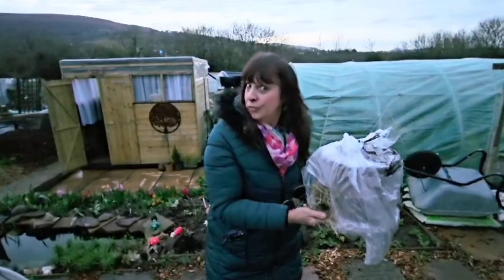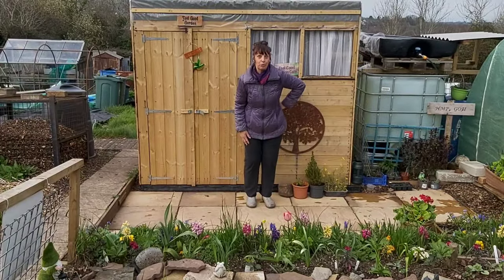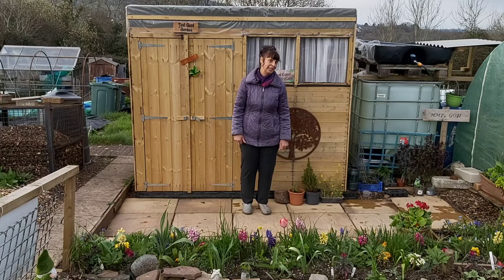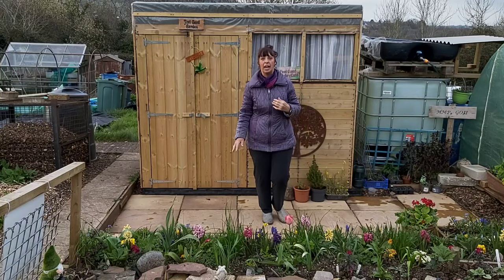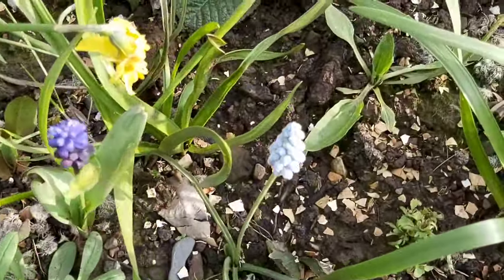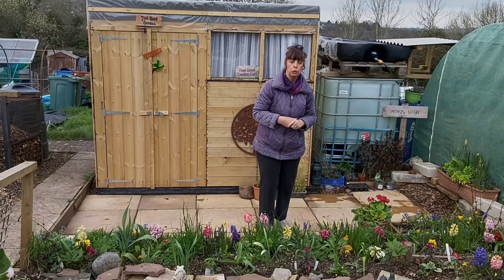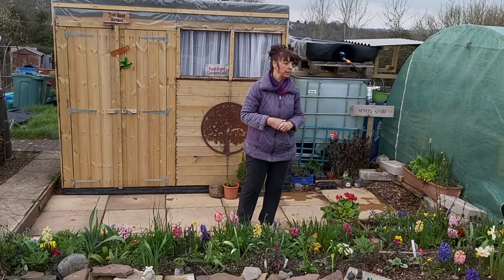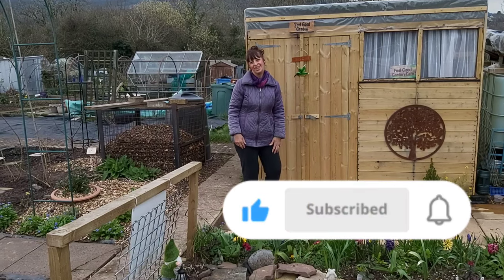The Allotment Our Happy Place! (Trevor The Hedgehog has Arrived at Our Plot! )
We're all excited on our allotment plot as tonight is the night to release Trevor The rescue Hedgehog.

Danny@TheGrowUpChannel came over to keep me company in the dark. We sat drinking coffee and waited and waited.  Although Trevor didnt appear while we were sat there, we do have footage on the trail cam that he came out later on, a short while after we left.

There's also footage of a magpie that flys onto our allotment shed roof, some pigeons and an allotment wandering cat. One of the pigeons helps himself to the purple Sprouting Broccoli on the allotment, he's so cheeky. I must net the purple Sprouting Broccoli or we'll have none left!

Been using lots of lemons lately and been saving the seeds so I think I might have a go at growing lemon trees.

A look around our spring flower bed. There's, primroses, hyacinths, muscari, tulips, chives, erisymum, Aquilegia, perennial cornflowers, forget-me-nots and daffodils. There's also the Poached Egg plants that were a gift from Danny@TheGrowUpChannel.

The Allotment Is Our Happy Place sign was also a gift from Danny@TheGrowUpChannel and I love it.

We've taken the nets off some of the allotment beds to allow predators to help themselves to food that's in the soil. We'll also need to prepare them ready to sow seeds and plant in.

There's hanging baskets on the pergola behind the bird feeding station. They contain a variety of lettuce plants that have gone to flower. I left them there to attract the pollinators.

The Raab Broccoli has also gone to flower. I've left it there to also attract the pollinators to the allotment and besides it looks pretty too.

The wheelbarrow is looking pretty with the spring bulbs in bloom.

I love the little ladybird house and I'm looking to buy more for around the plot. Hopefully it will attract ladybirds to help themselves to greenfly and blackfly on my plants.

I also bought a new bird feeder for the allotment. It's in the shape of a sunflower 🌻  Talking of sunflowers how are your sunflower plants coming along?

The crocosmia plants are coming up nicely, they used to be in the wheelbarrow but are doing better next to the allotment compost bays.

The sunshine is glorious and working the water features in the allotment pond and bird bath.

The pink daffodil challenge, did it work out? Are the daffodils pink or off white?

Is it worth leaving these baby cabbages on the plants?

Love from Linda ❤

Solar Wildlife Camera

Auto-Tracking Phone Mount with Wide-Angle Sensing Camera

Electric Spray Bottle Plant Mister for Indoor/Outdoor Plants

5L Stainless Steel Airpot Insulated Vacuum Thermal Flask

Shed - Bird Bell

Karlsten Organic slug pellets

Garden Insect Netting Fine Mesh: 3x15m

4 pcs Artificial Sunflower Garlands

32Ft Yellow Green Sunflower Fabric Bunting

4 Pack Sunflower Tablecloth 51 x 86 Inch Plastic

Garland Super7 Electric Heated Windowsill Propagator

Humidity and Temperature Monitor

Sunflower Apron Adjustable Long Ties with 2 Pockets

3 PCS Umbrella Umbrella Hats

Johnsons Sunflower Collection Seeds

8Pcs Watering Tops For Plastic Bottles

Fruit Fly Traps, Pack 60 Yellow Double-sided

10 X GARLAND MINI SEED TRAY

Women's Women's Bex Wellie

Leaf Grabber Set - Forest Green (Set of 2)

Compost Thermometer - Stainless Steel Dial

Large Plastic Round Garden Sieve

Small Flashlight, 1000Lumens Bright